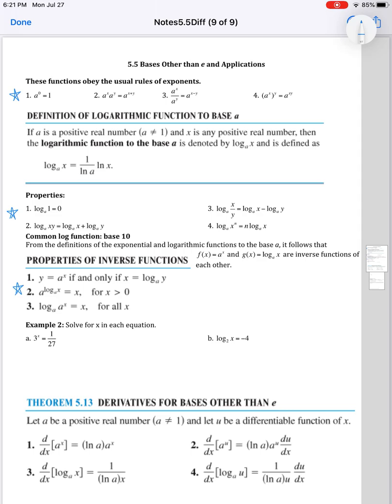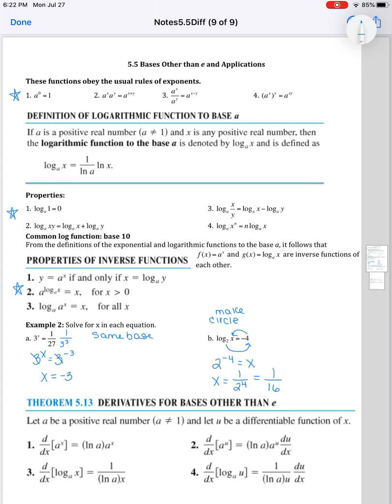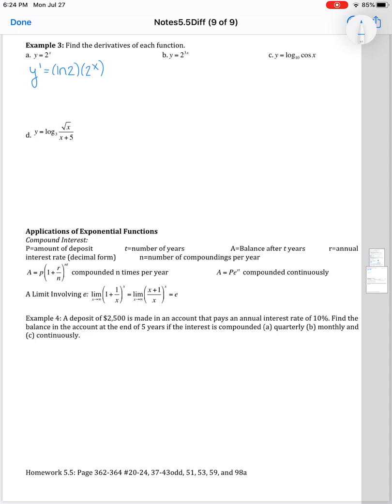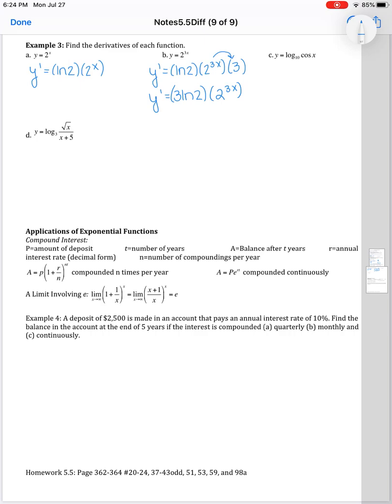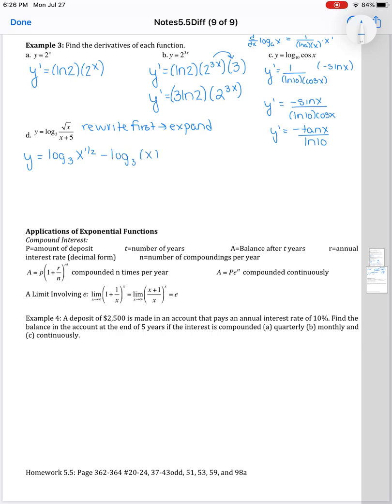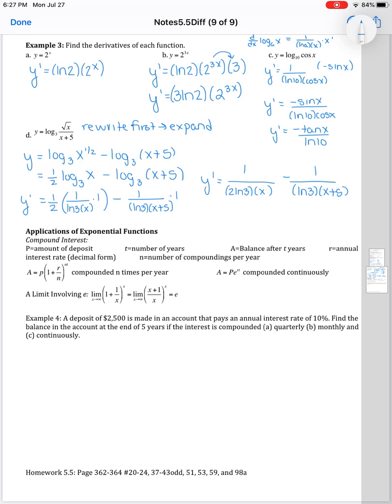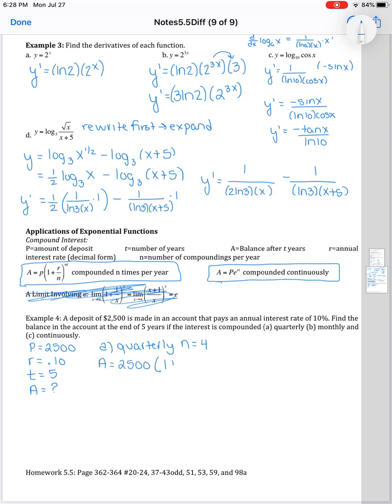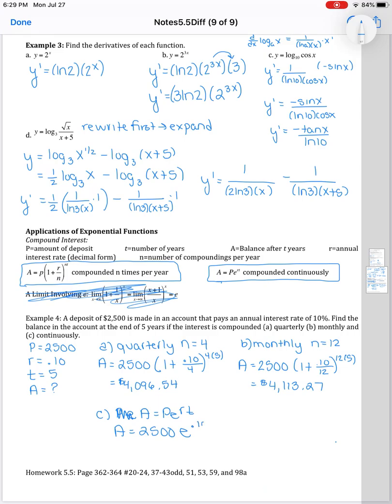Calculus CPE Lesson 5.5